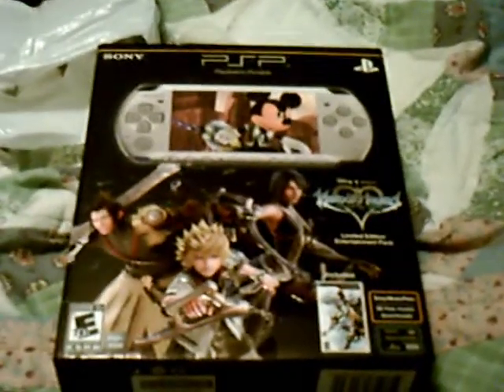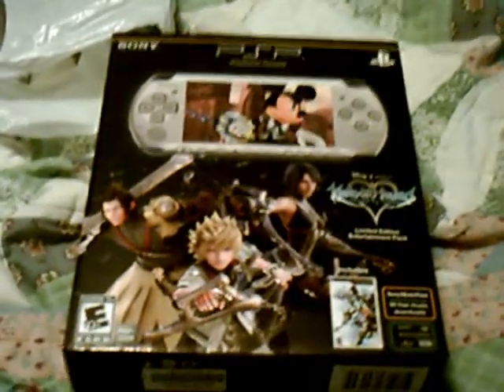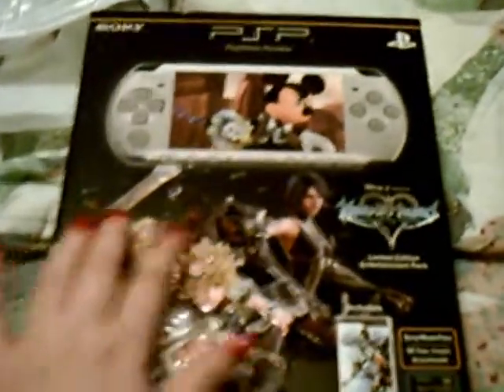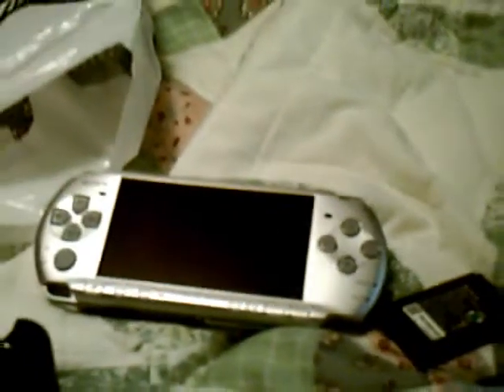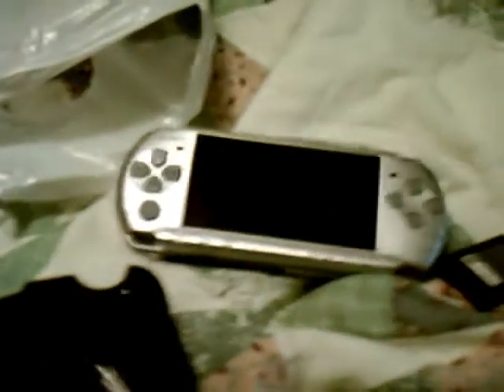Look what I got!!! (Kingdom Hearts birth by sleep limited edition pack)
it's finally mine!
YAY!
This is the BBS pack I told people I'm getting!
But now I got it! hahahahaha!
And in this video i show you guys what you get with it!
(NOTE:I didn't get the stickers that come with it. I 1st thought it was in
the box. But I forgot to ask if it was in it or not, but all well, I'M STILL
PLAYING THIS GAME ANYWAY!!!)
and i will be uploading the remaning LP rule of rose videos soon!